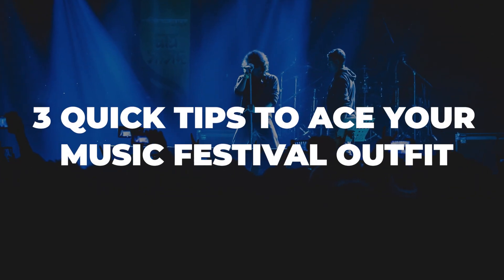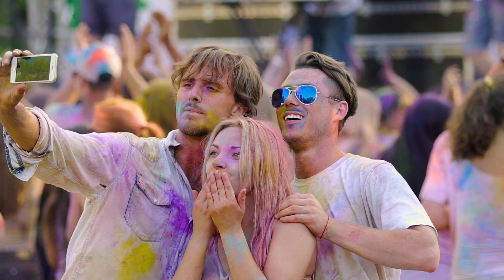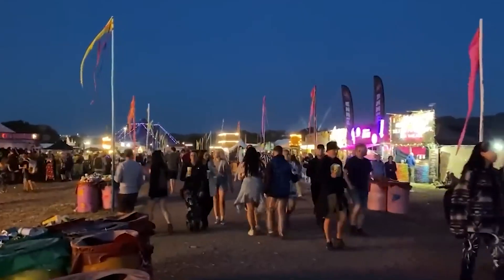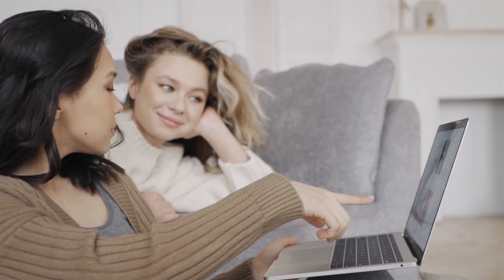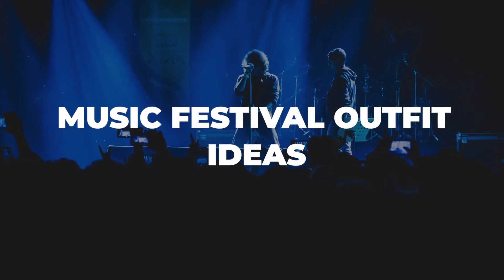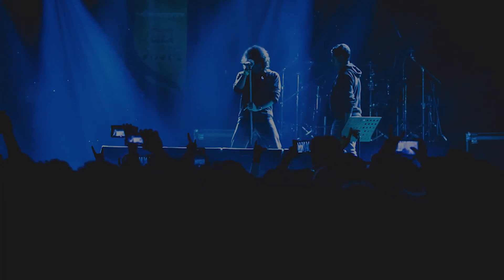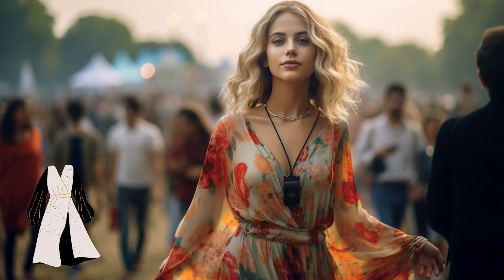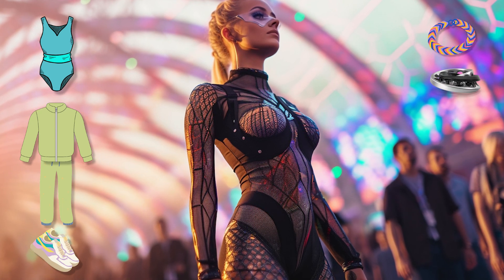Best Music Festival Outfits in 2023!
🔗 Check out the full article on our website to learn more about this issue

In this video, we have compiled some interesting best practices and tips to help you design the best ensemble that blends perfectly with the musical and fashionable combination of a music festival!